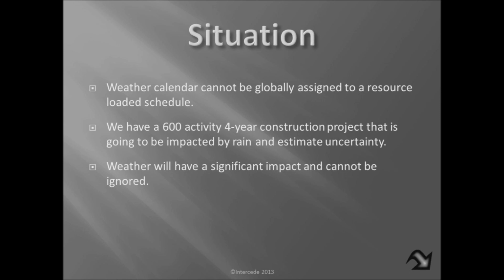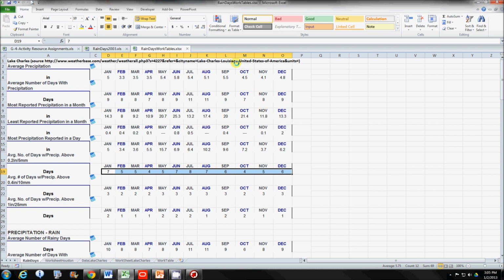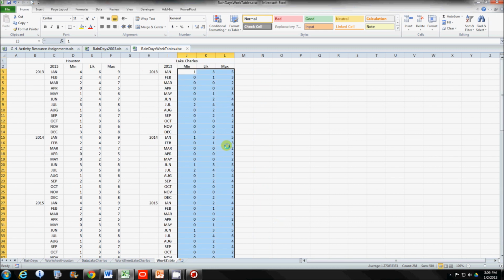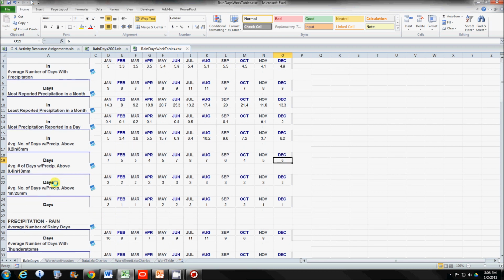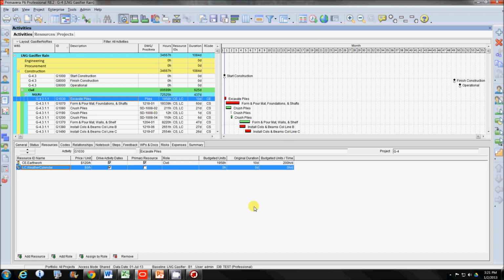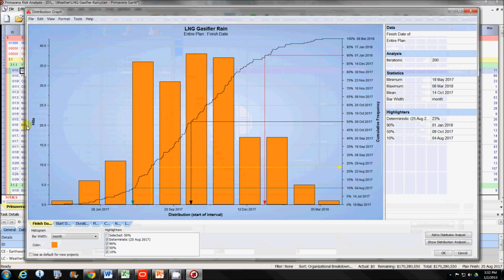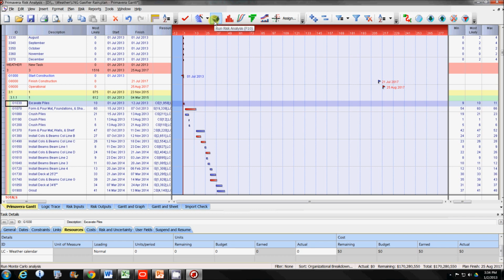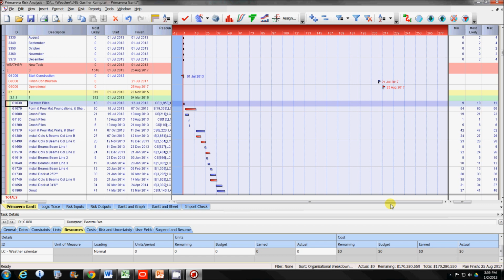Schedule Forecasting: Rain Delay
A methodology to assign the OPRA weather module (rain) to a resource loaded schedule